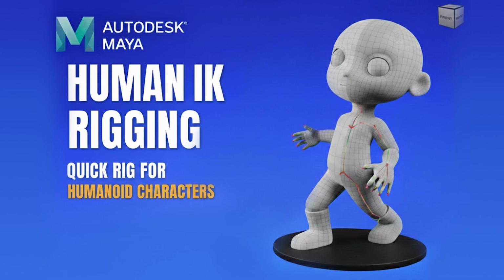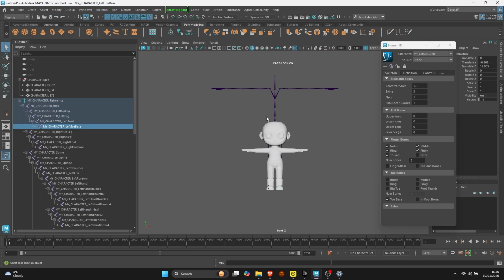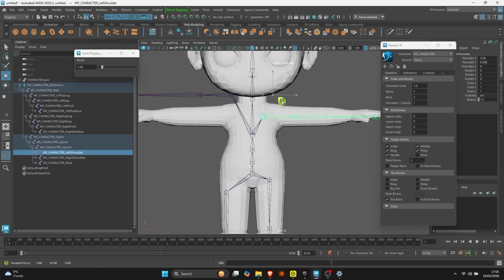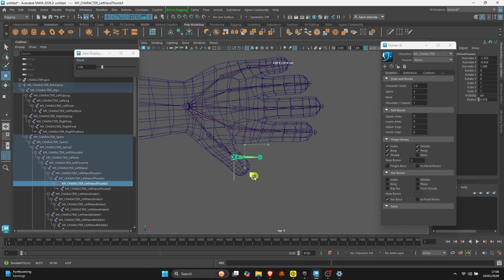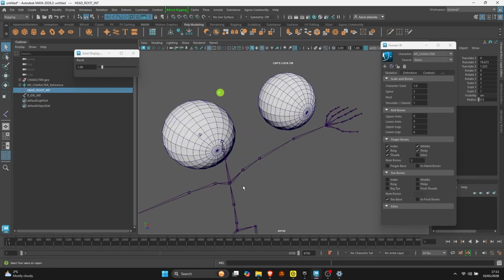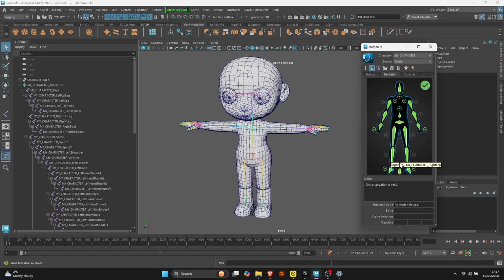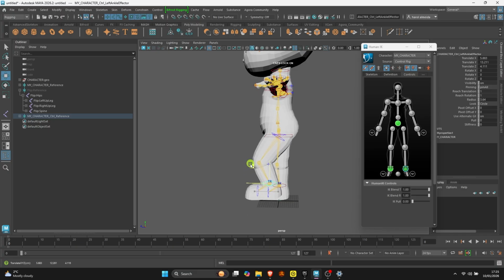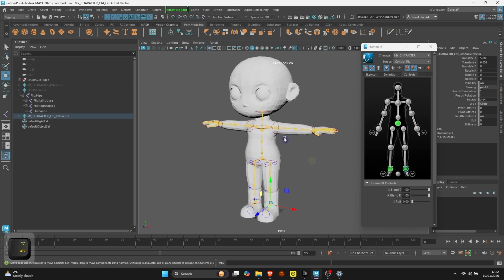From Model to Rig: HumanIK Setup Made Easy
Master character rigging in Maya using the powerful HumanIK (HIK) system! In this tutorial, we dive deep into the HumanIK toolset to create a professional-grade humanoid rig with almost zero effort. Whether you are a beginner or looking to speed up your workflow, I’ll show you how to properly align joints, bind your skin with the best settings, and generate a full IK/FK control rig.

We also cover essential troubleshooting: what to do when your joint alignment is off, how to use selection filters for easier animation, and how to retarget motion capture data (FBX) directly onto your character.